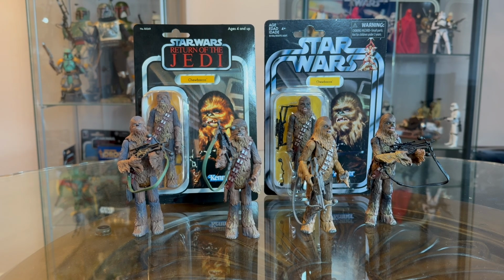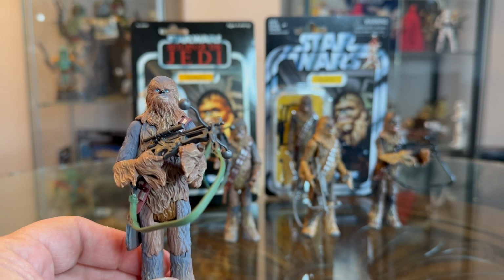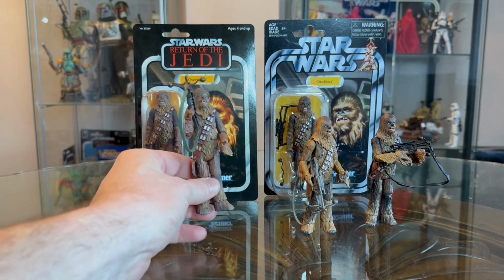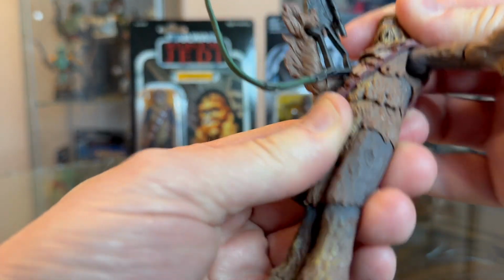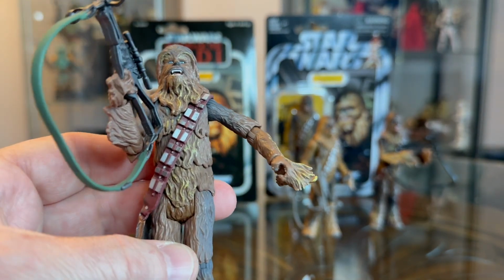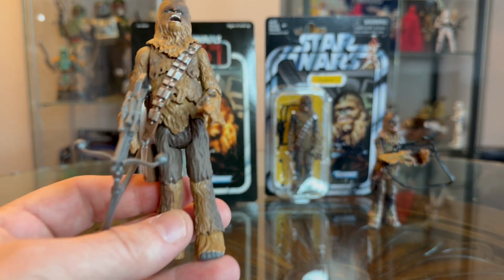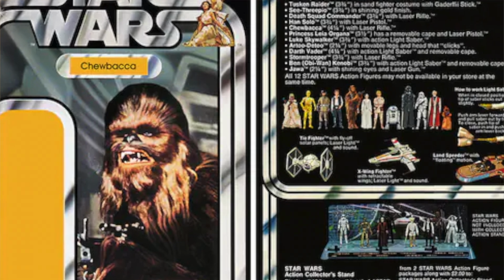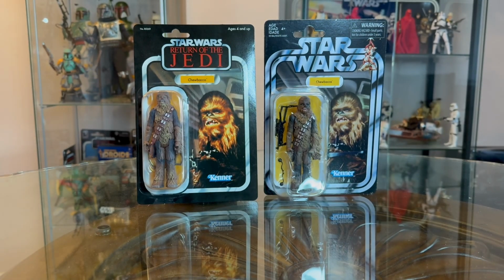Merkon's Musings: Star Wars ANH VC vehicle Review: Wave 1 Episode 12 Chewbacca: VC 141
This channel focuses on the original 3.75 inch Star Wars Kenner action figures and it's subsequent lines tracing the evolution of these action figures to the current Vintage Collection line. This channel will post reviews of Star Wars action figures, play sets and vehicles from their beginnings with Kenner line. Counting down to find the definitive version of all 96 original Star Wars action figures, vehicles and play sets.